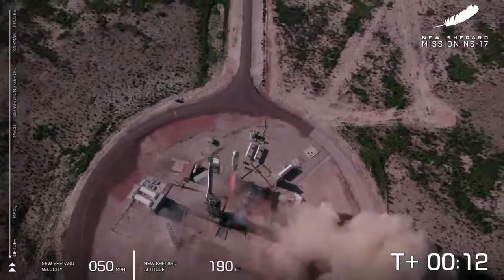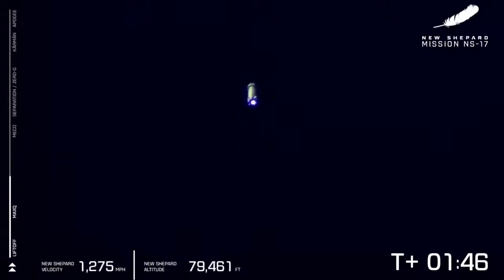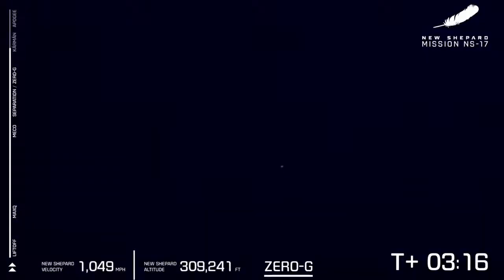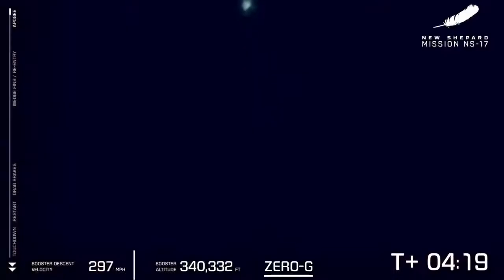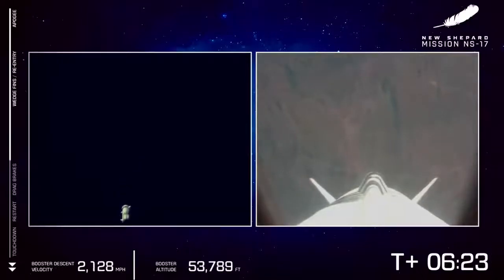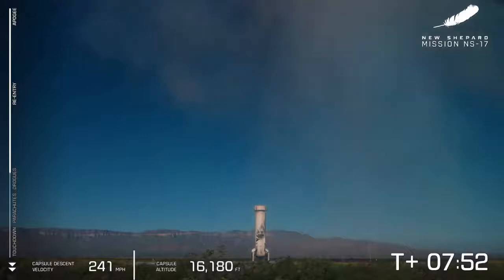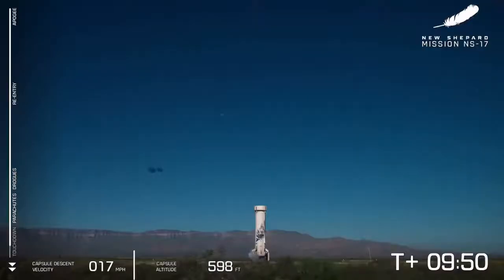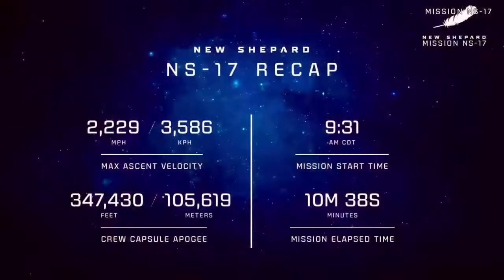Jeff Bezos's Blue Origin Launched NASA's Experiments on NS-17 Mission